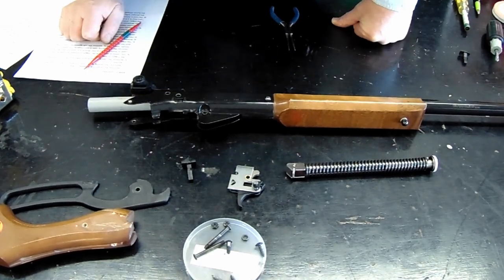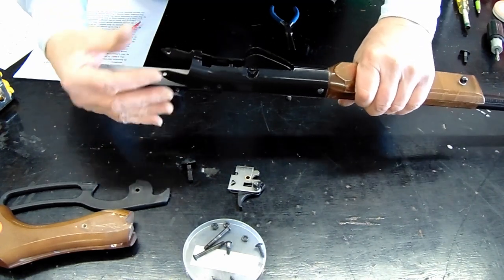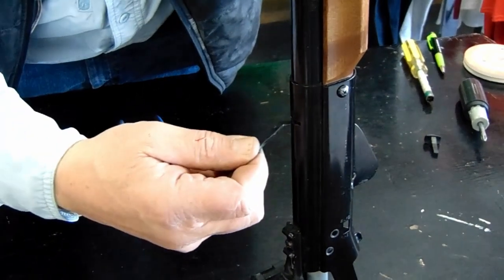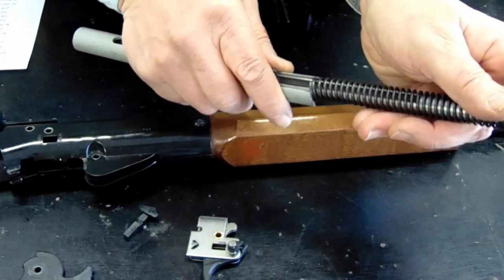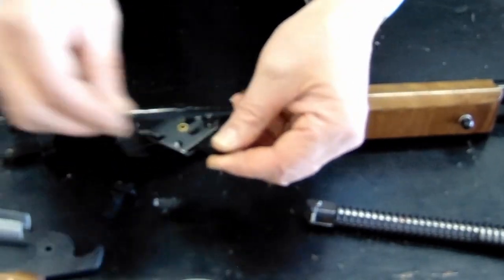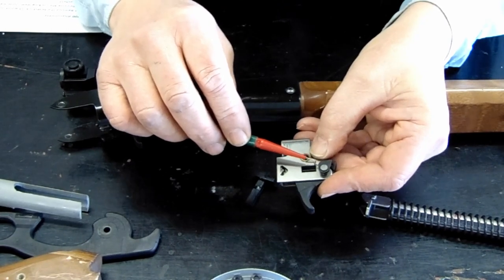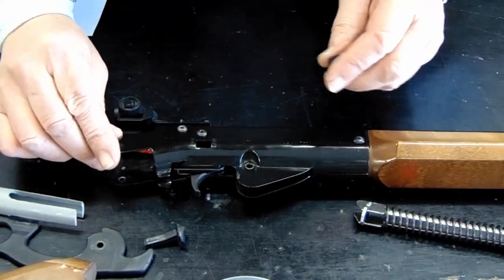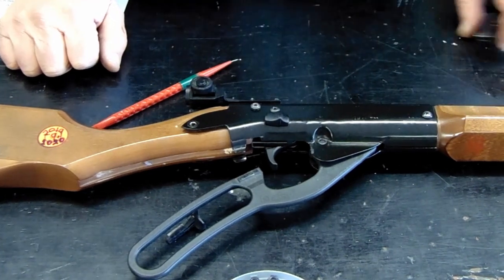daisy 499B re-assembly- Ep.2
Daisy 499B re-assembly notes
1. Insert plunger assembly using tool to compress plunger spring to install anchor.
2. The trigger must be in the ‘set’ position so that the safety opening is unobstructed.
3. To re-install the safety, the Paul spring must be depressed below the safety opening in the trigger assembly/shroud so the safety can be inserted. The paul spring provides tension that snaps the safety in safe/fire position. There is a notch on the bottom of the safety arm for the paul spring.
4. Do not over tighten screws. Once the buttstock is in place, adjust screw tension to mat the thickness of the buttstock.
5. Adjust tension on the cocking lever minimize side play of the lever.

Equipment and ammunition
• BB gun- Any shoulder held smoothbore BB gun with metallic sights, in which the propelling force is developed through the use of a compressed spring, gas or compressed air. No alterations of factory manufactured BB guns may be made except as provided in these rules
• Internal modifications- only factory manufactured parts designed for the specific model gun being fired may be used. Parts in the gun may not be removed and all parts must be in their correct position and functioning in their designed manner. Electronic triggers are not allowed. Internal parts may be honed or polished to improve their intended function, but such improvements may not alter their intended function. Guns must operate safely.
• Audible timing device- audible timing devices are not allowed.
• External modifications- a single layer of tape or non-glare paint may be placed on the barrel for the purpose of reducing glare no other external modifications are permitted except as provided in the rules.
• Stocks- factory installed stocks may be altered in length. When shortening or lengthening a stock, the butt must be identical to the original equipment. The butt of the stock may be roughed, checkered, or scored to provide a non-slip surface. No further modification to the stock is allowed. Material such as sandpaper, emery cloth, adhesives, rubber or rosin may not be added to any portion of the stock or forearm. Stocks may be repainted or left unfinished. Hook butt plates or thumb-holes are not permitted.
• Sights- sight modifications may be made only as follows: a) Metallic receiver sights, from any manufacturer may be substituted for factory sights and mounted on the receiver of the gun. B) adjustable rear-apertures and eye cups are not permitted o blinder for the non-shooting eye may be attached to the rear sight. C) a hooded front sight with interchangeable inserts may be used, however, no portion of the front sight may extend past the end of the barrel.
• Ground cloths- ground cloths or mats with maximum dimensions of 1.25 x 2 meters (49.2 x 78.7 inches) in size and a maximum total thickness of 5 cm (1.9 inches) me be used provided it is not constructed or used in a manner to provide artificial rest or support, ground cloths shall not be used in standing.